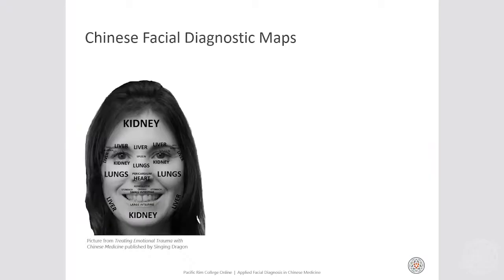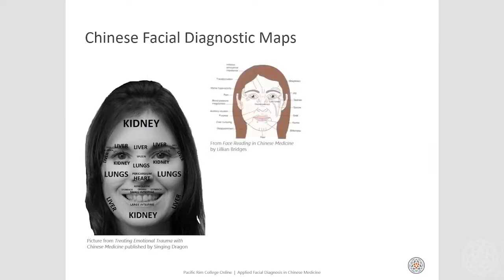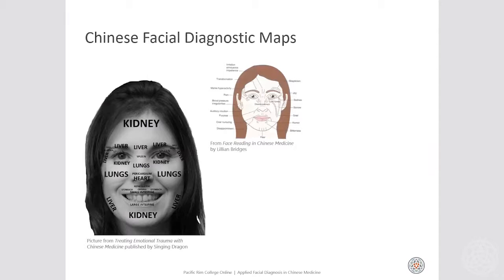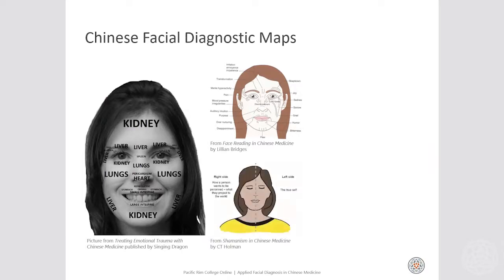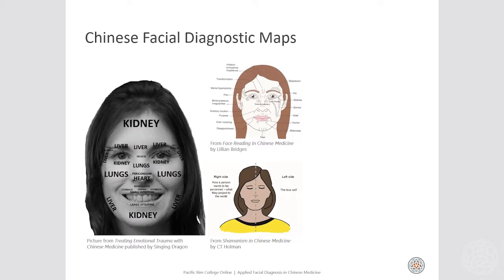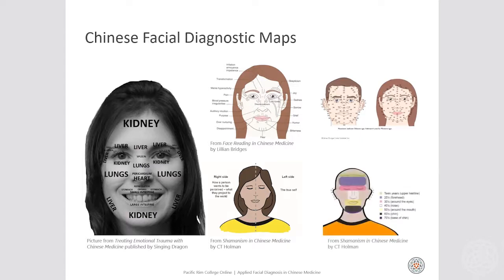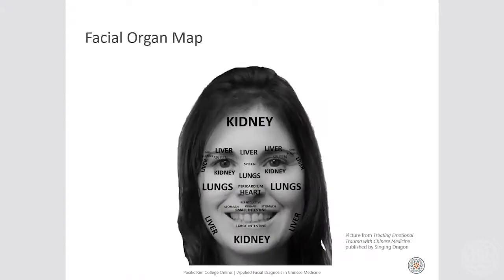The Facial Organ Map | Mini lesson with CT Holman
Based on Traditional Chinese Medicine, you can understand the internal health of someone by simply reading their face as each facial feature relates to a different aspect of a person's health, personality, and constitution.

In the online course, Applied Facial Diagnosis According to Chinese Medicine, you'll discover how to identify someone's physical and emotional health, along with their talents and abilities, through simple face mapping.

The face is an open book. Learn how to read it.

Applied Facial Diagnosis According to Chinese Medicine
Learn what the features and colours of the face mean about a person’s personality, emotional make-up, and overall well-being according to Traditional Chinese Medicine.

About CT Holman:
CT Holman is an international speaker, practitioner, and author of two textbooks, Treating Emotional Trauma with Chinese Medicine and Shamanism in Chinese Medicine.
With over 20 years of experience as a Chinese medicine practitioner, he operates a busy general family practice in Oregon, treats people internationally with telemedicine, and teaches at the Oregon College of Chinese Medicine for its doctoral program. CT is the Director of Development for the Lotus Institute following his independent studies under Lillian Pearl Bridges, the world’s leading authority on Face Reading and Diagnosis.

About Pacific Rim College Online (PRCO):
Pacific Rim College Online is a leading school of holistic health and sustainable leadership.
Delivering the highest quality online education with innovative offerings taught by some of the foremost experts in the world. PRCOnline was born out of the desire to expand the impact of our partner school, Pacific Rim College, a globally recognized leader in holistic medicine and sustainable living located on the unceded Coast Salish Territory of the Lekwungen (Songhees) and WSÁNEĆ nations (Victoria, BC, Canada). Since 2006 Pacific Rim College has educated thousands of students, forged innovative curricula, and earned a global following with its award-winning services.